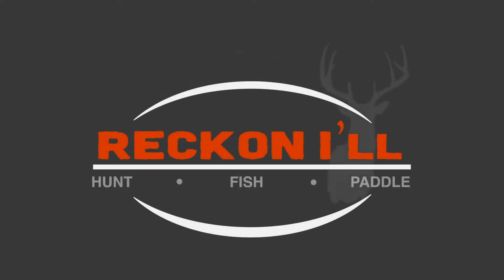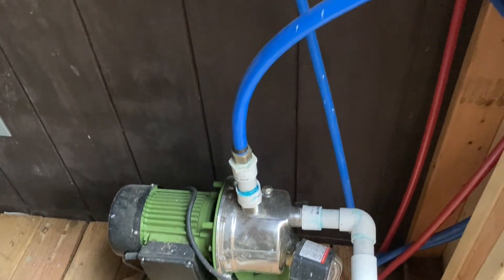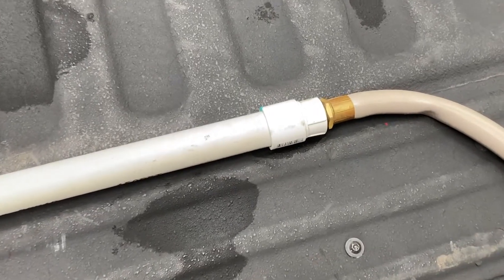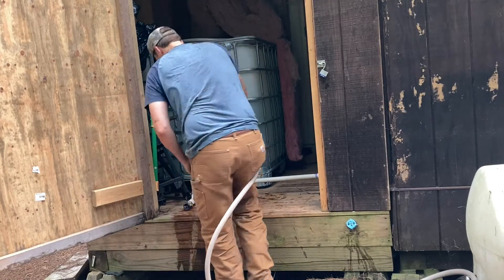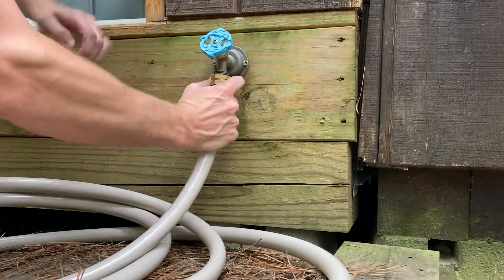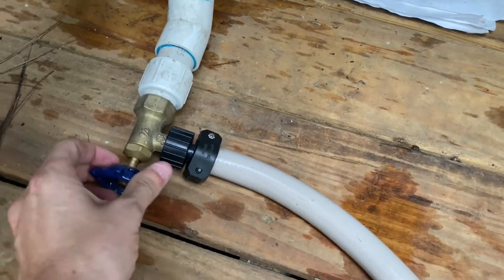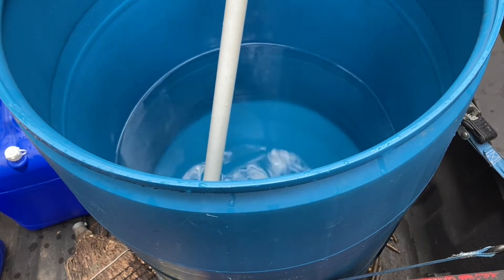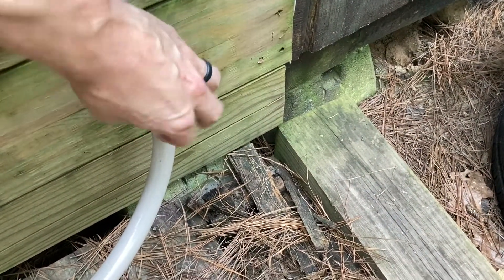Reckon I'll: Build an Off-grid Water System for Hunting and Fishing Camp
Learn how to build an off the grid water system to enjoy a hot shower in hunting camp.

4-port Copper Manifold with 1/2″ PEX Valves, 3/4″ PEX x Open
4-port Copper Manifold with 1/2″ PEX Valves, 3/4″ PEX x Closed
Thermal Expansion Tank

* I only highlight products in my videos I believe in and use myself.